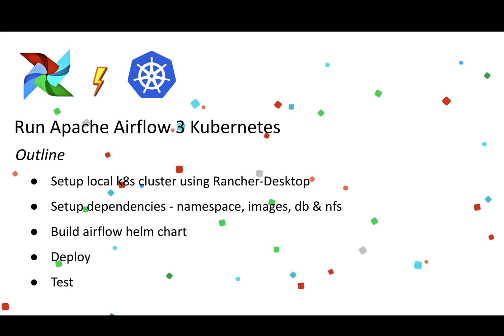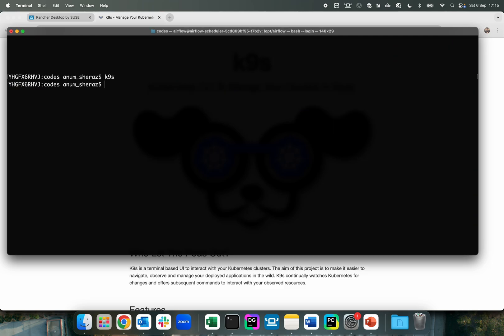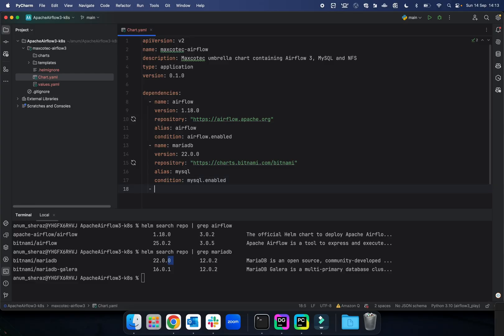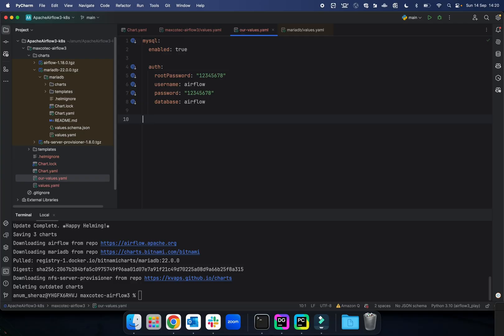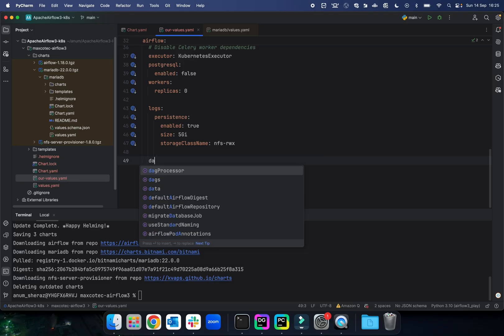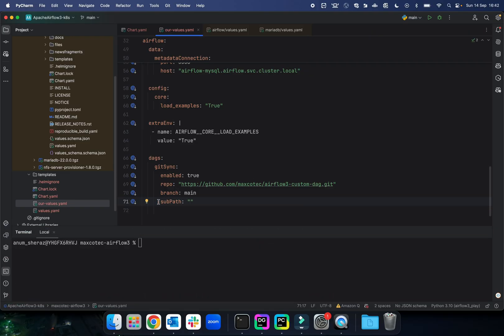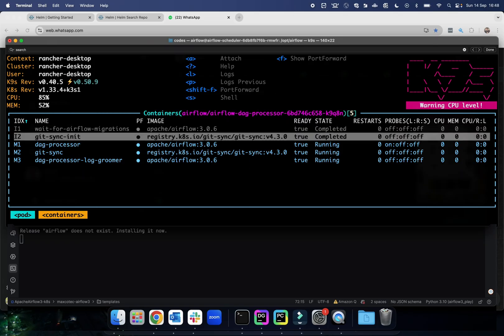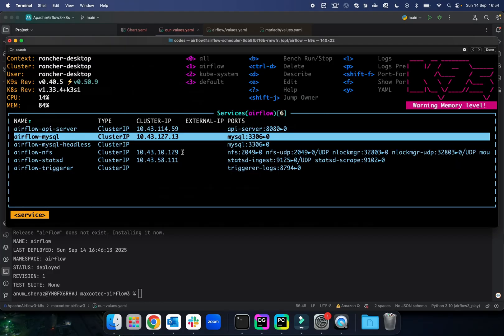Apache Airflow 3 | Deploy on Kubernetes using helm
Demonstrating first time ever on YouTube, how to deploy Apache Airflow 3 on Kubernetes.
The stack uses KubernetesExecutors with MySql database + NFS storage to persist logs.

Timeline:
00:00 intro
00:24 video outline
01:06 install Kubernetes using Rancher Desktop
02:24 setup helm chart & dependencies
05:33 define helm values: mysql
07:03 define helm values: nfs
07:41 define helm values: airflow
10:30 add custom dag from github
11:39 deploy airflow helm chart
13:41 access airflow api-server
14:20 test dags
15:00 mysql hostname
15:49 outro